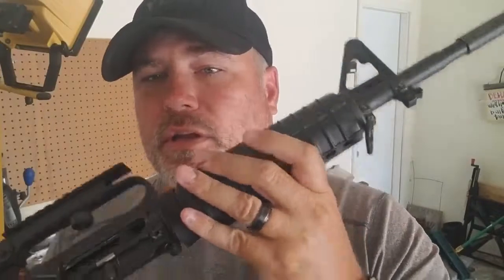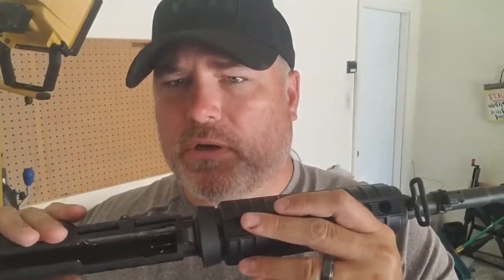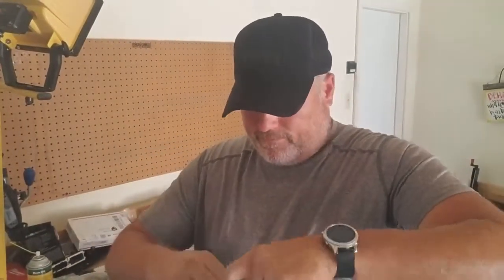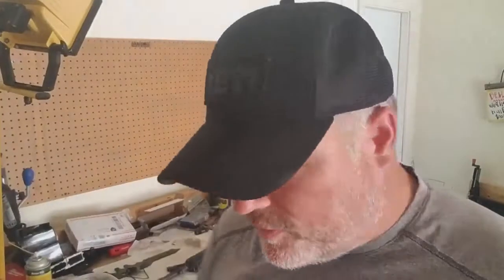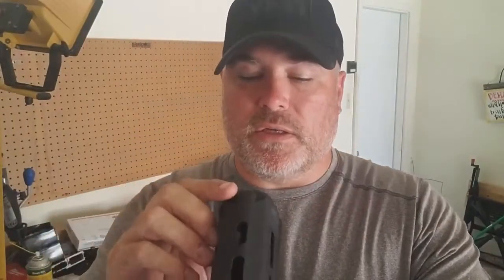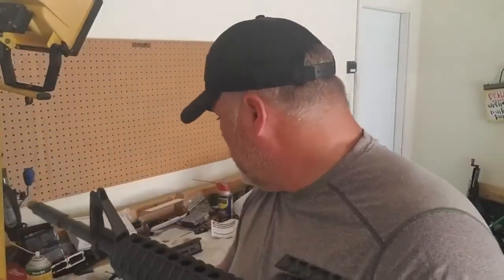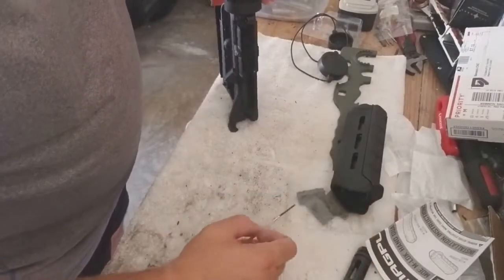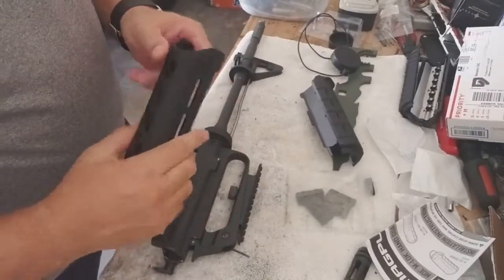PERFECT UPGRADE!! Magpul MOE Carbine Handguard Unboxing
PERFECT UPGRADE!! AR 15 Build with Install of New Magpul MOE Carbine Handguard.